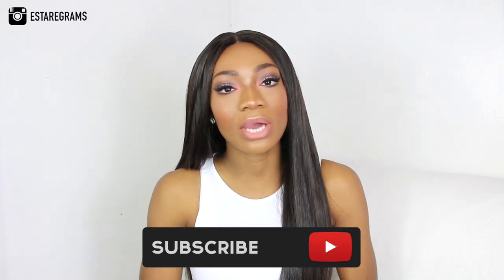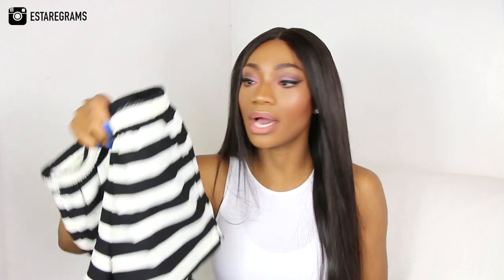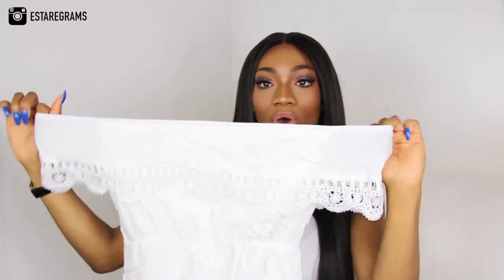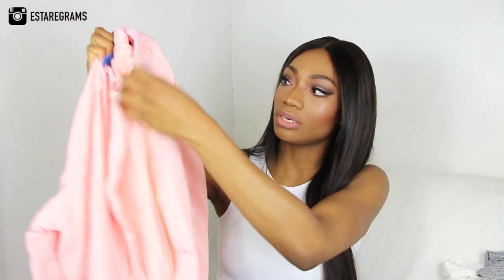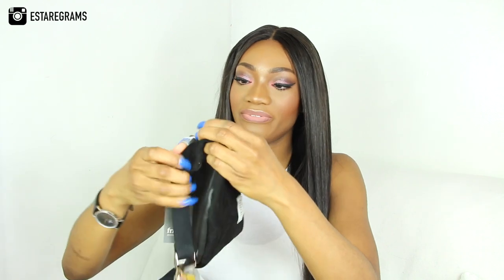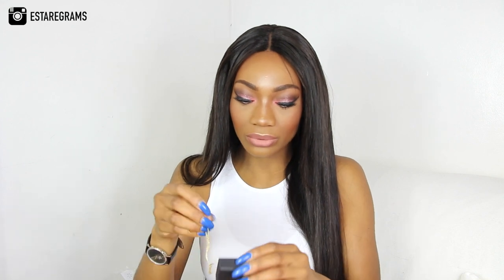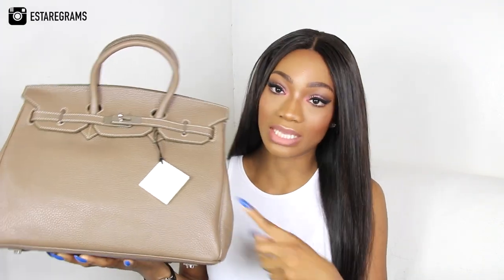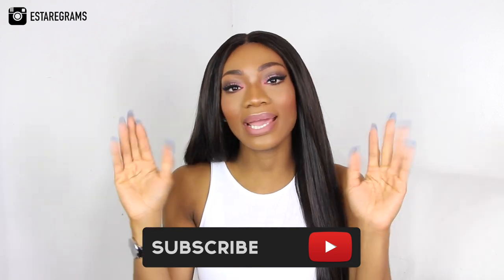HAUL | APRIL HAUL & TRY ON • ROMWE.COM, FY, RAD & TEDDY BLAKE HANDBAG!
Here is a big Spring try on haul for the month of April! Featuring items from Romwe.com, a brand new app called FY which is an an accessories, jewellery and beauty, website and app whose thing is special yet affordable pieces you can't find on the high street from the 250 of the coolest emerging brands! As well as a luxurious handbag from Teddy Blake!

ROMWE.COM

FY

The Daily Glow Lux Facial Oil by Neighbourhood Botanicals

Flamingo Flourish wash bag in Ice Blue, Large by Rosa & Clara Designs

RAD